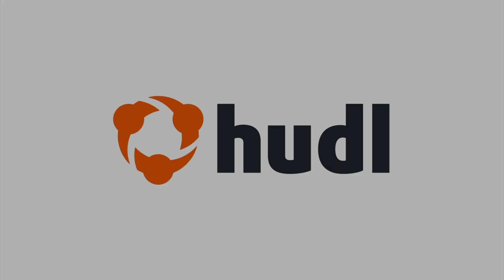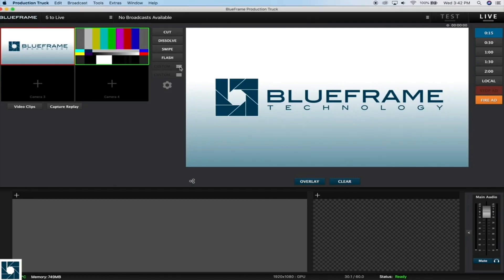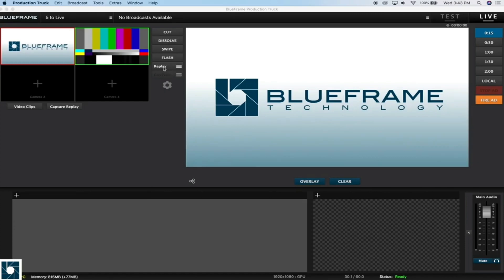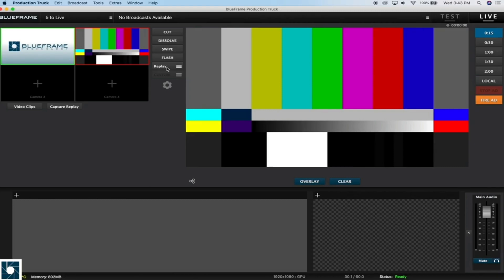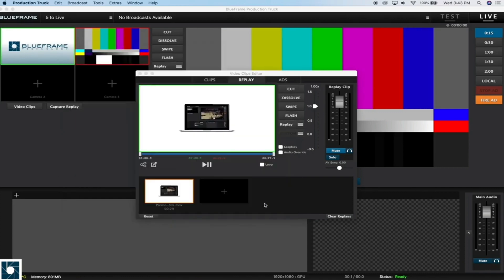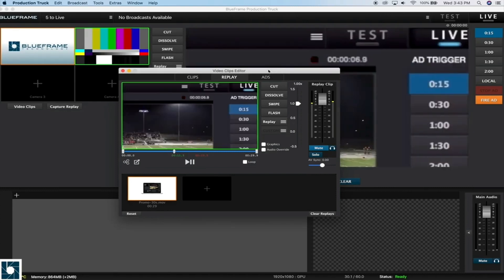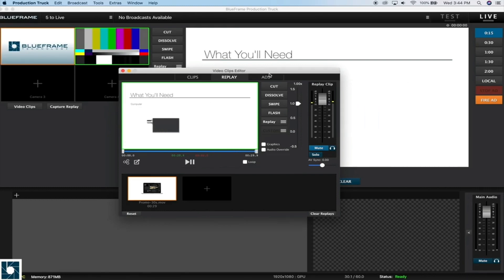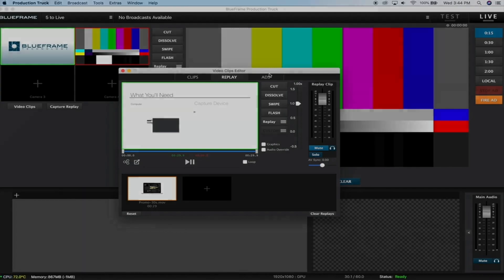Custom Transitions • Hudl TV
Receive custom transitions for your Hudl TV programming.